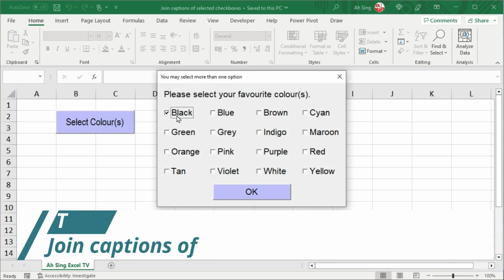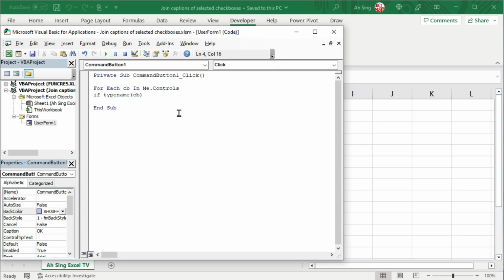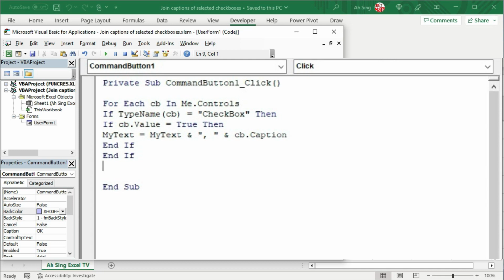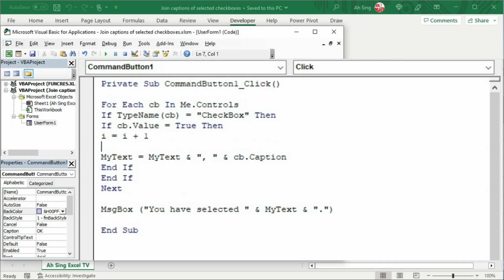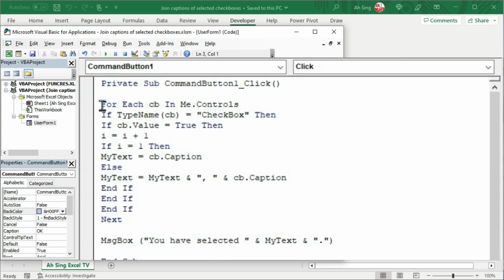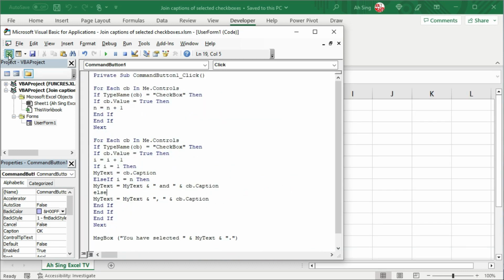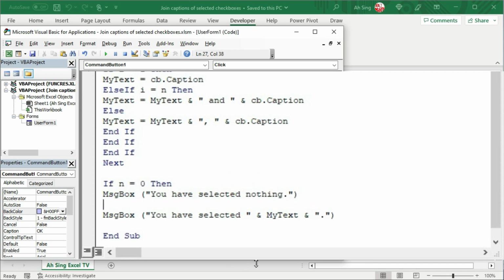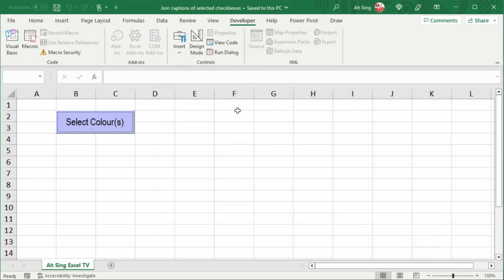Join captions of the selected checkboxes on UserForm in Excel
How to loop through all checkboxes in UserForm by using Excel VBA?
How to join text of the captions of the selected checkboxes?
How to run through all checkboxes without worry about the names or the numberings?